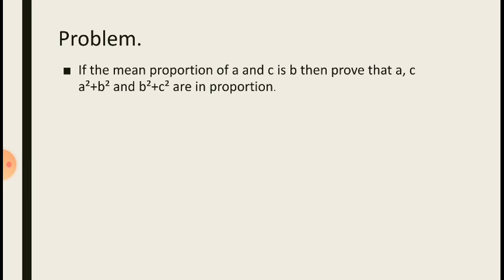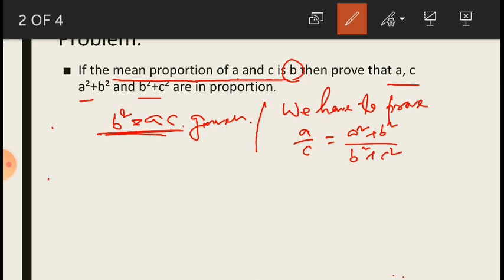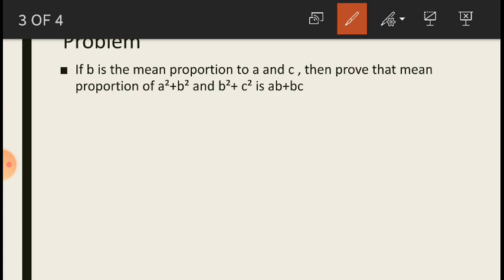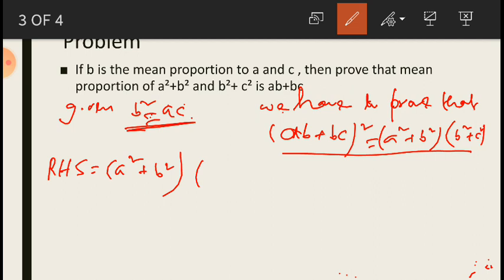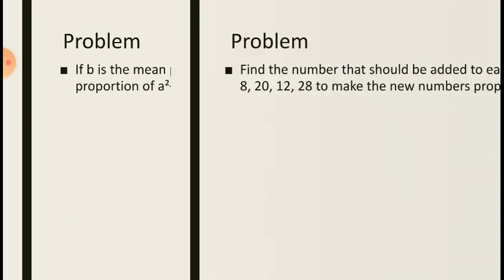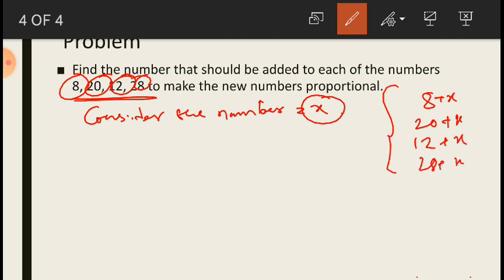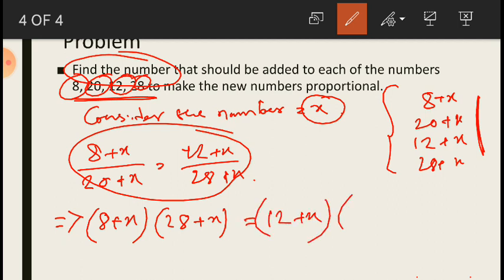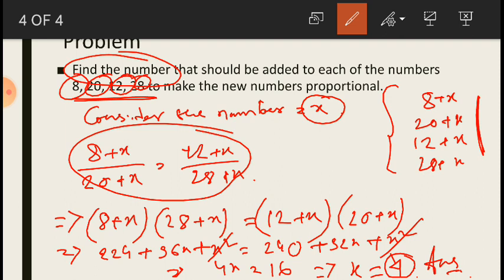Proportion part 3 || Mean proportion.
In this video we talk about Mean proportion.
the concept of mean proportion is if a b c are in mean proportion then b²= ac
and we are going to discuss some applications about mean proportion.